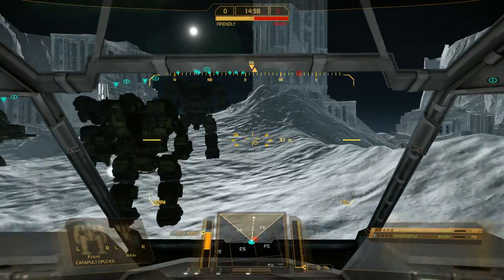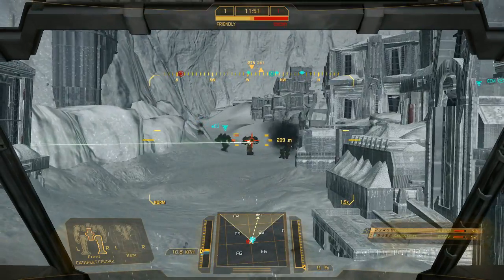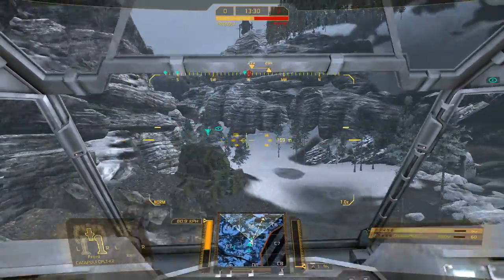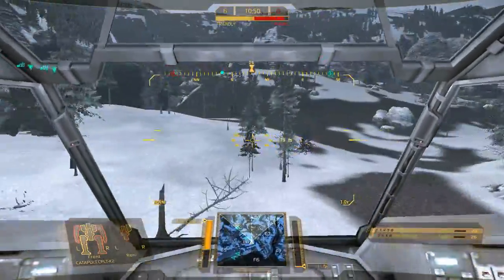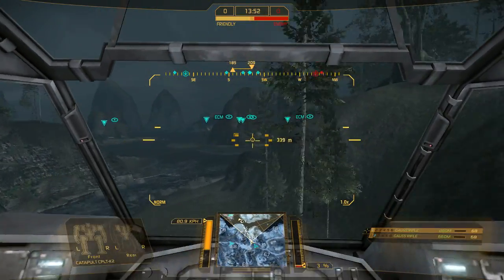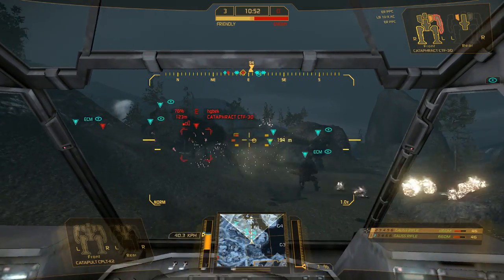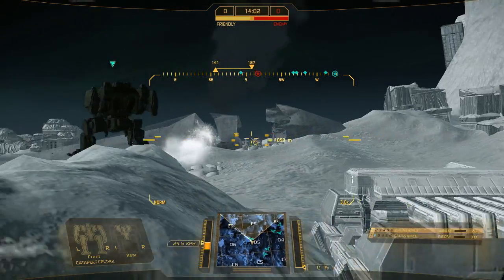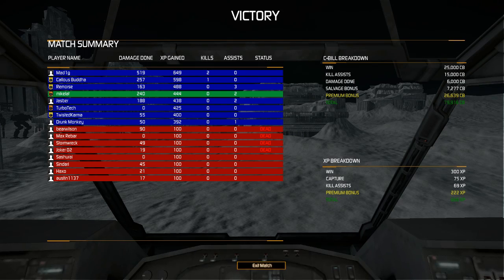Let's Play Mechwarrior Online: Ep #3 - Gausspult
Gausspult has gotten a bit of controversy in the Mech community... but I think its fine, I infact prefer the PPCs anyways. Fun mech build to try anyway if you're like me and love to do some long range sniping!